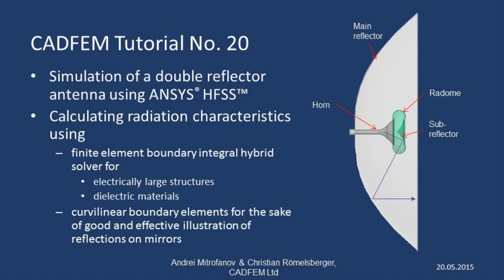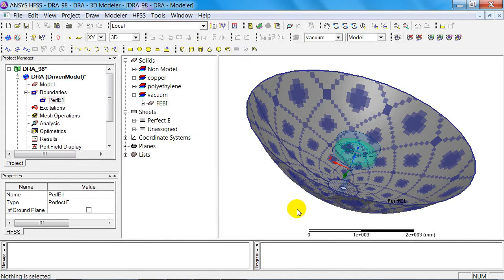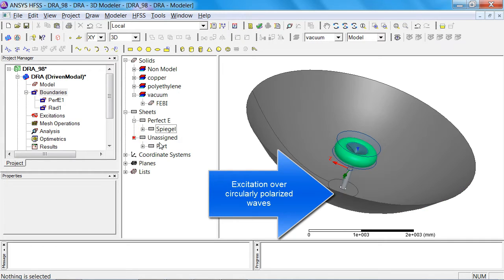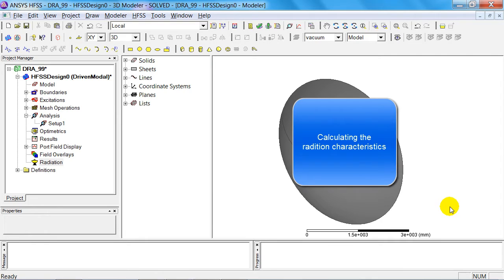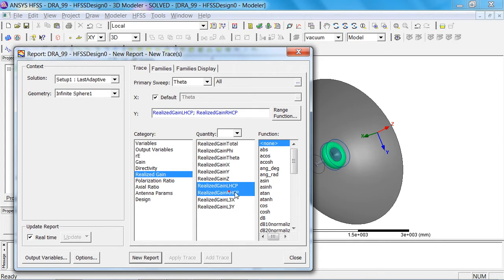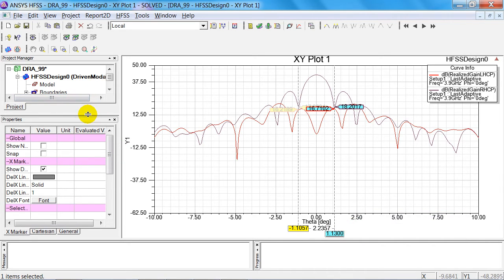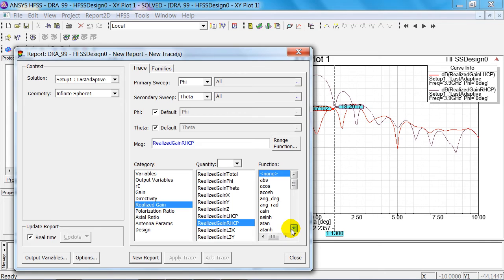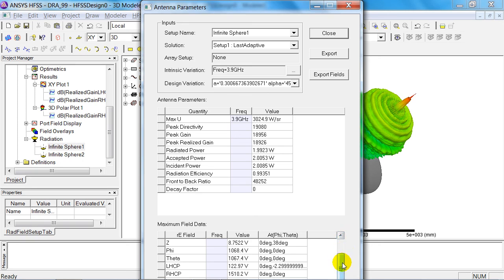CADFEM Tutorial No.20 – Simulation of a double reflector antenna using ANSYS® HFSS™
In this CADFEM ANSYS® Tutorial we show you how to use ANSYS HFSS to calculate the radiation characteristics of a double reflector antenna. To enable you to effectively illustrate the reflection on electrically large structures and the effect of the radome made of a dielectric material we utilize the ‘finite element boundary integral hybrid solver’. Furthermore, the curvilinear boundary elements in HFSS help you to produce good illustrations of the reflection on the reflectors.